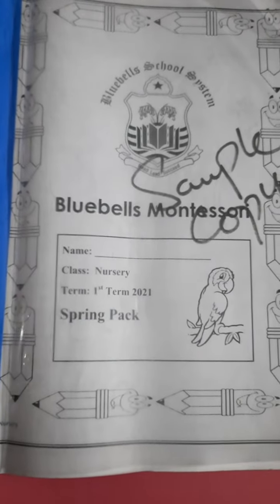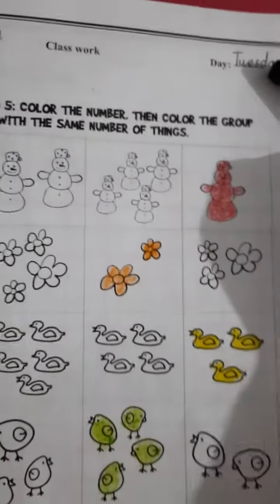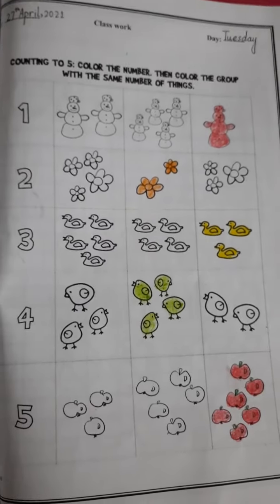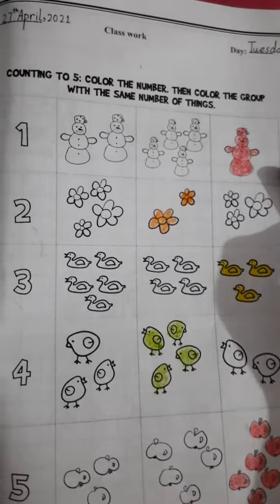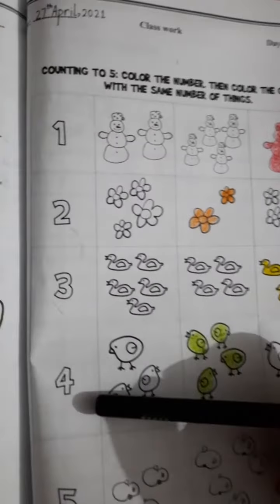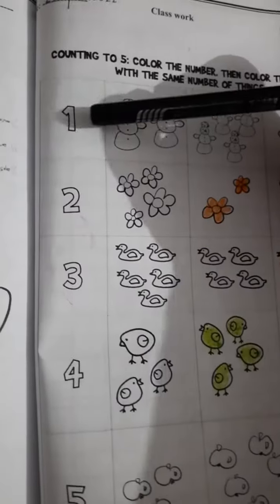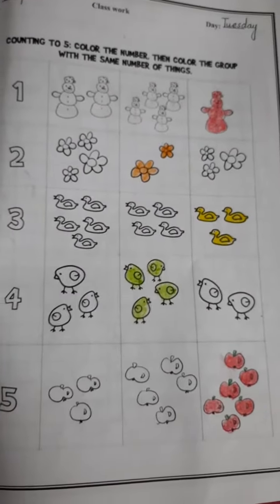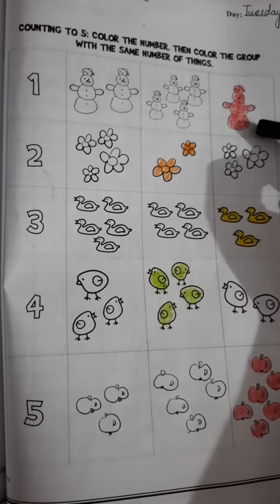Nursery Math Colour the Number 27th April,2021